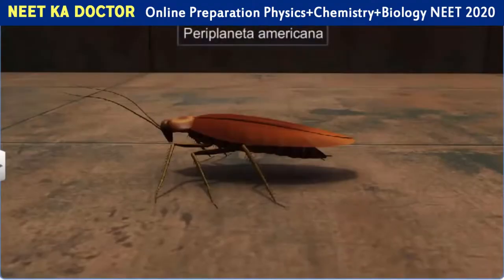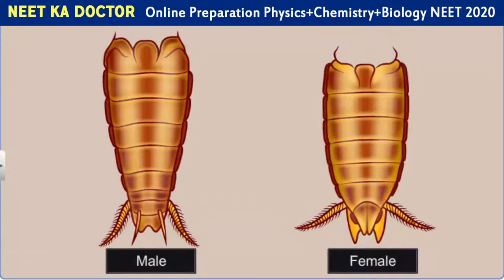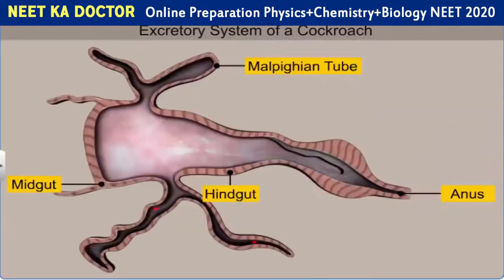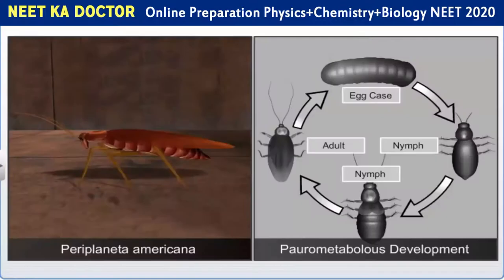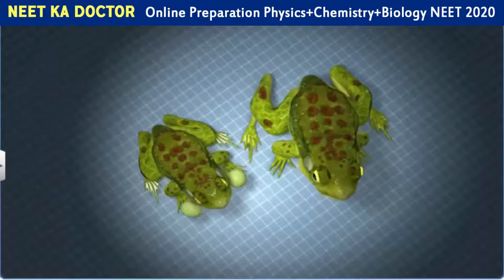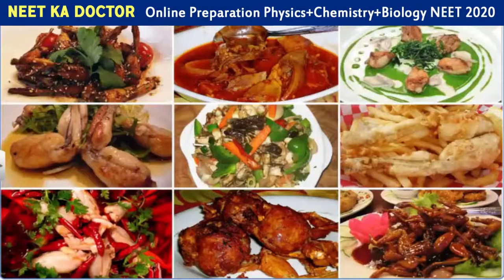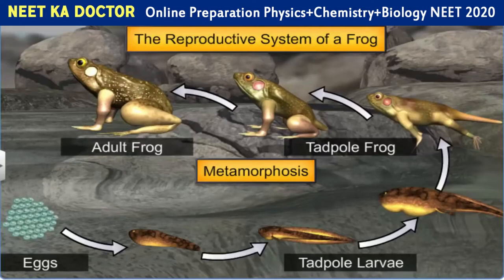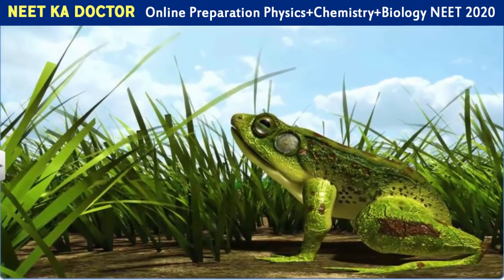NCERT | Structural Organition in Animals | Coackroach and Frog | BIOLOGY| ONLINE | Video Part V-3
We are publised Structural Organition in Animals Video in 3 part
     V-1-  Describe Animal Tissue
     V-2- Earthworm
     V-3   Coackroach and Frog

NCERT |  Structural Organition in Animals | BIOLOGY| ONLINE STUDY MATERIAL FOR NEET.

NEET KA DOCTOR PROVIDES ONLINE STUDY MATERIAL FOR NEET.

Most IMP Multiple Choice Questions from NCERT Book with Answer key
Helpful for NCERT EXAM 2020

Topic Name : Structural Organition in Animals Video-3

NEET KA DOCTOR  Subscription Benefits:

a)  One Subscription Unlimited Access
b)  Bring Education to Your Home
b)  Learn  from Different Teachers
c)  In Live Class you Can Ask Query
d)  Physics, Chemistry, Biology Study Material get under oneroof

Follow us on Top Social Media Websites:

You Tube       :  NEET KA DOCTOR